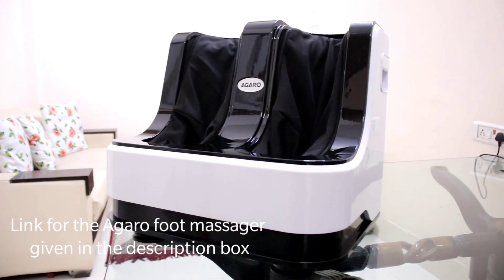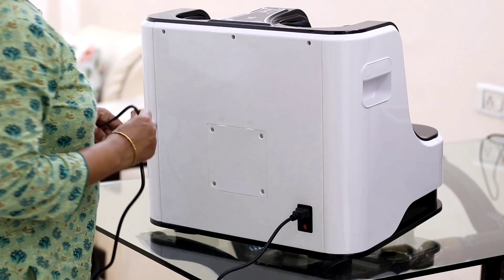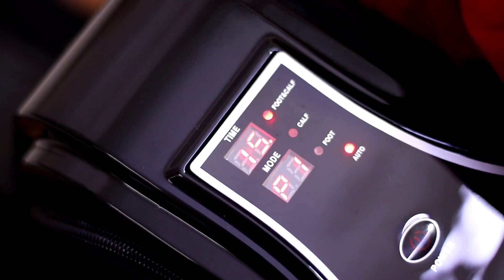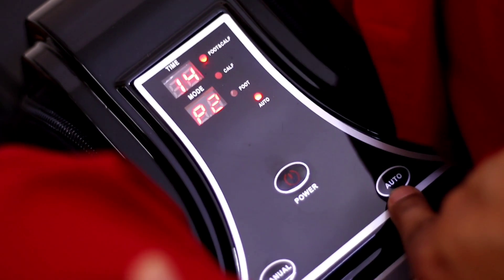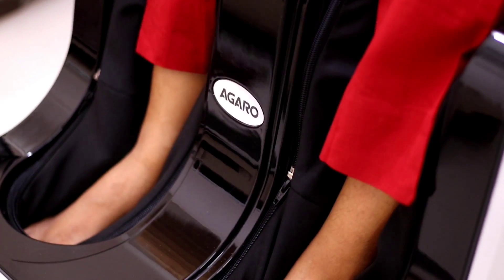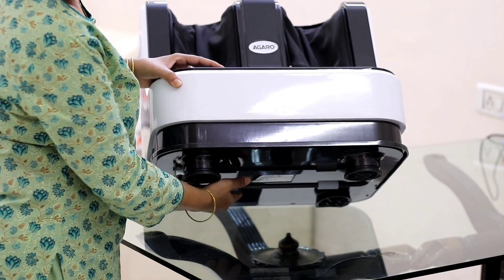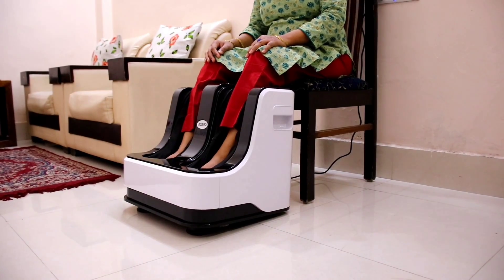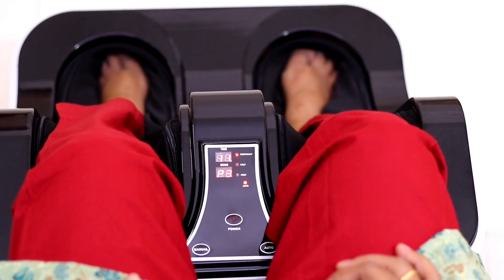Agaro foot and Calf Massager Review - Complete Solution for Foot & Calf Pain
This video is about Agaro foot and calf massager review. As we age foot and calf problem is very common, but here is a complete colution of foot and calf pain.
Link for Agaro foot and calf massager white

Link for Agaro foot massager Black